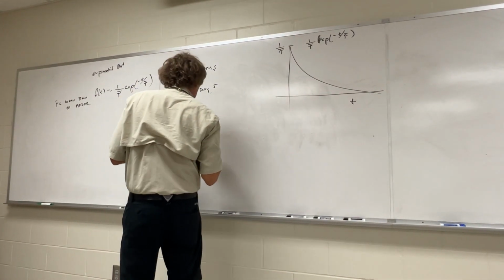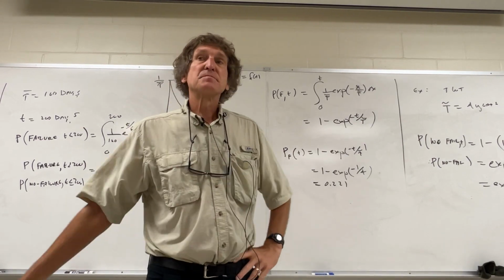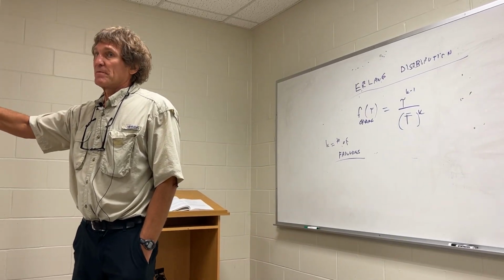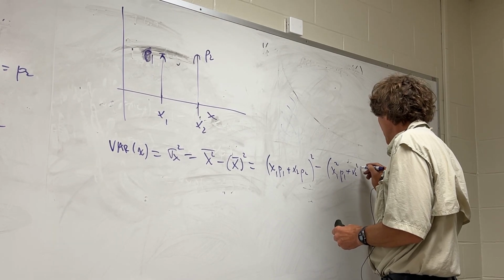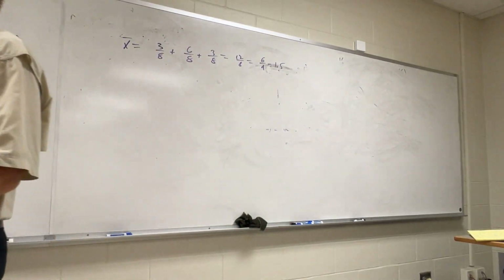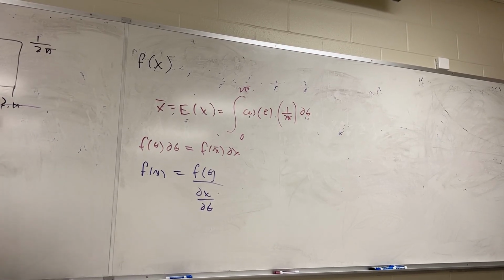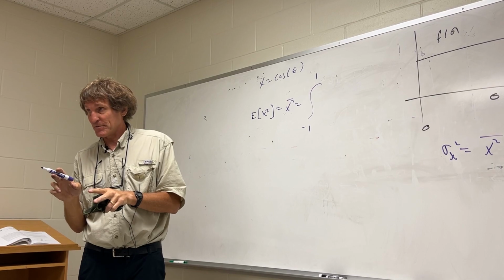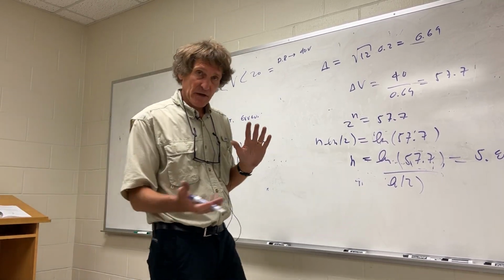Class 10, Date: 06-09-2023